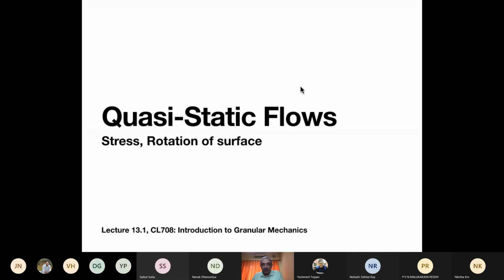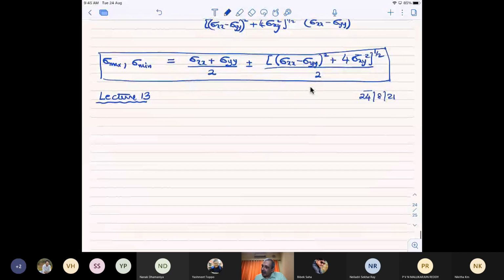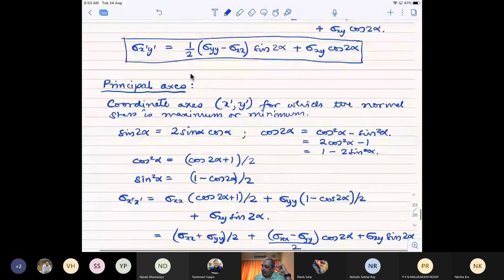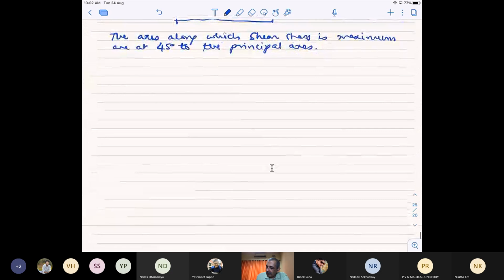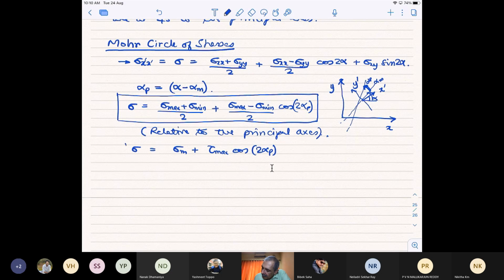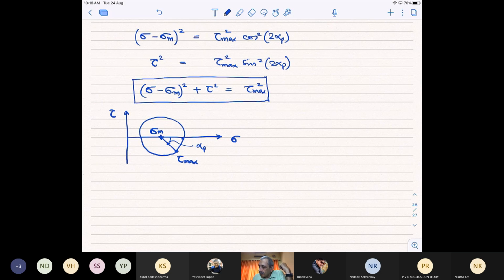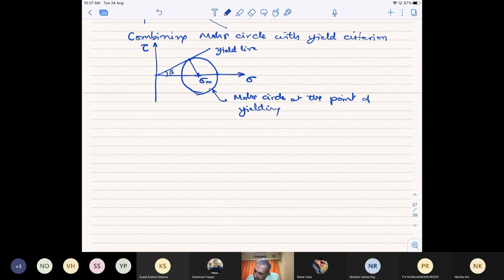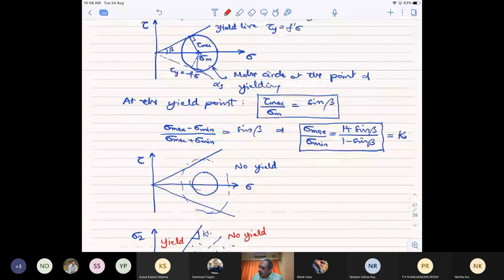CL708 2021 lecture13